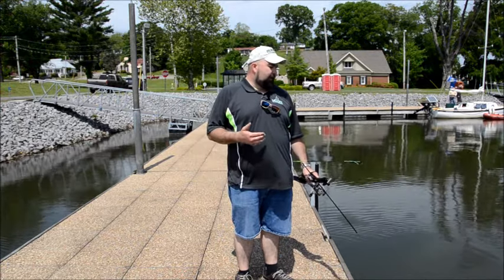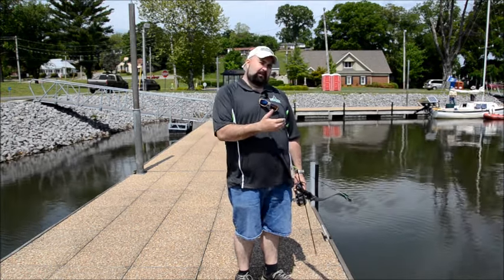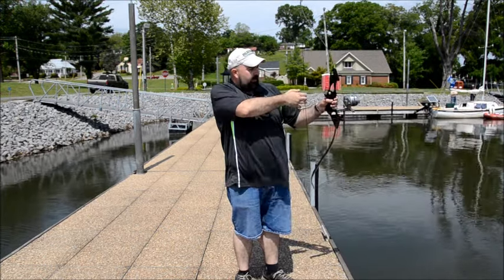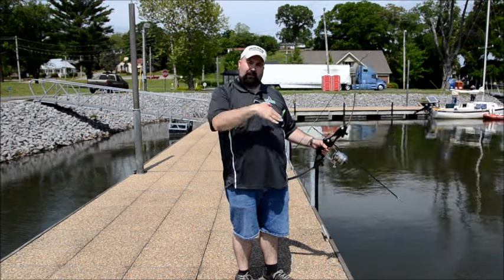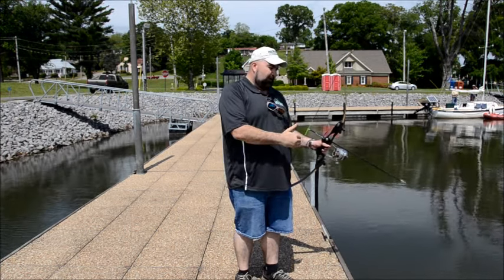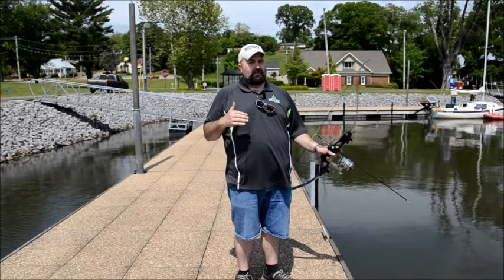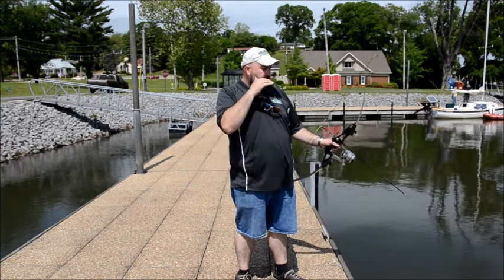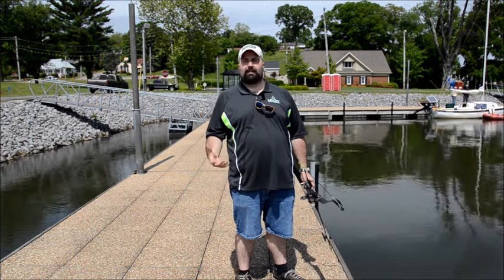Part 2 on How to Aim and Shoot Fish